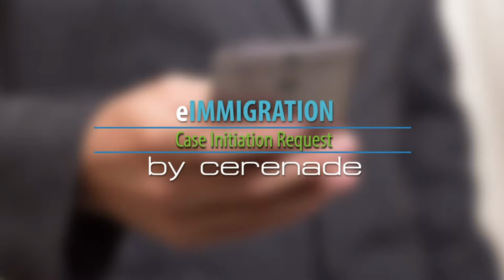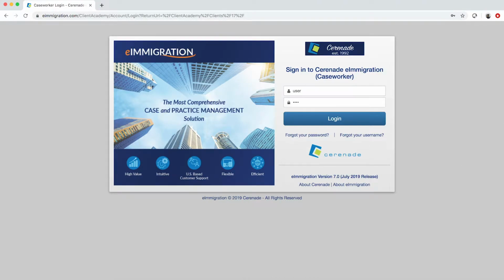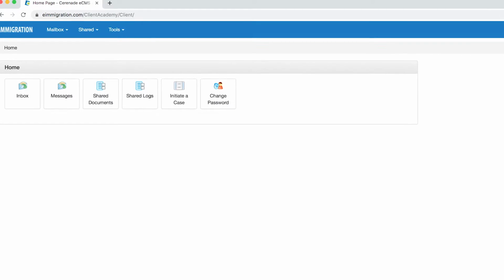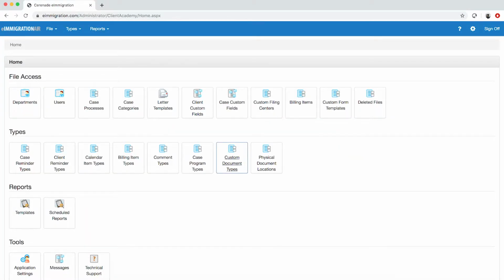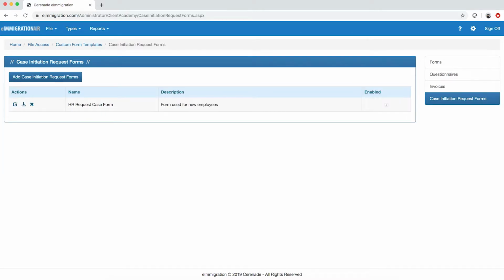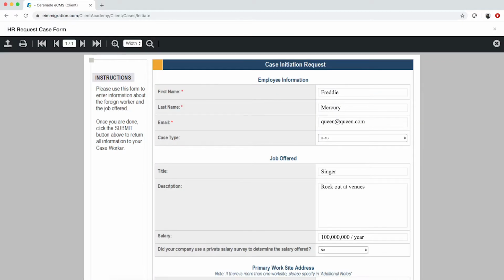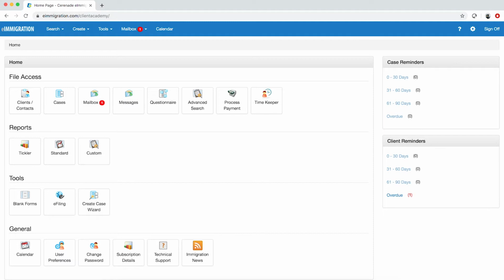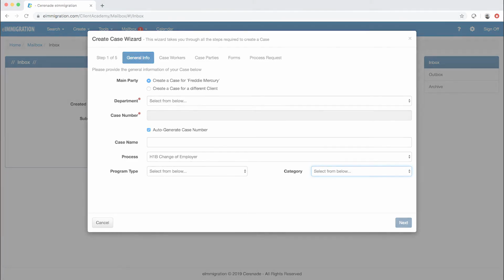Optional Module: Case Initiation Request